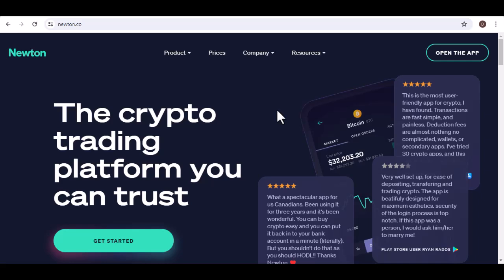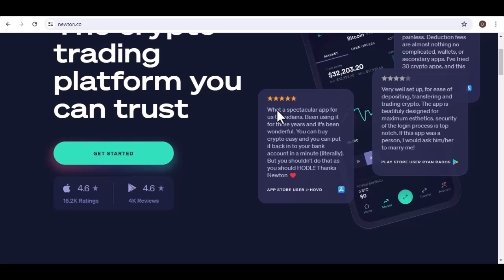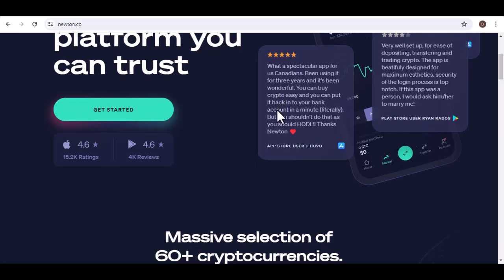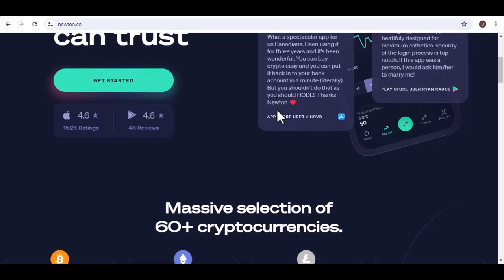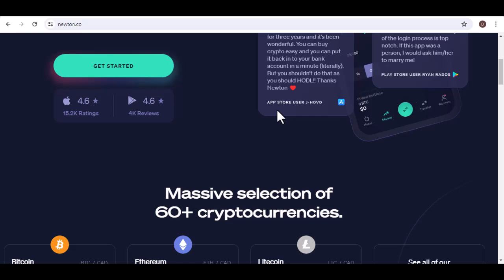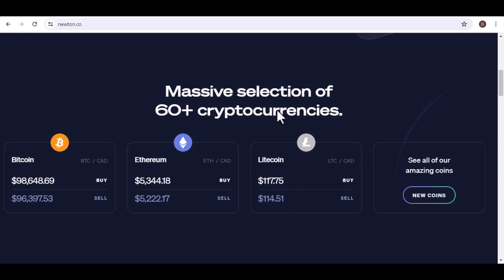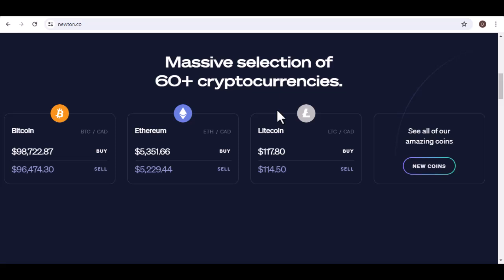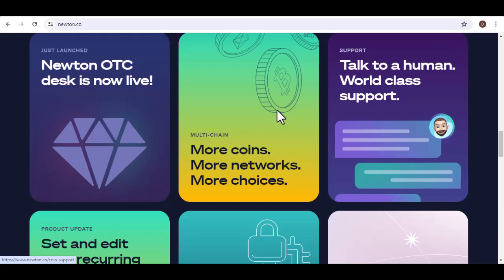How to set up a Newton account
In this video we talk about How to set up a Newton account